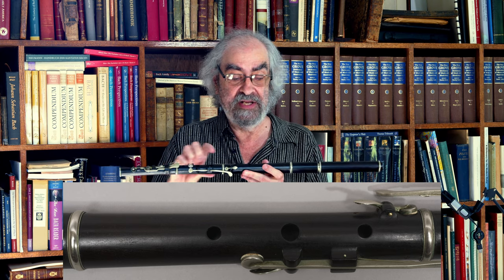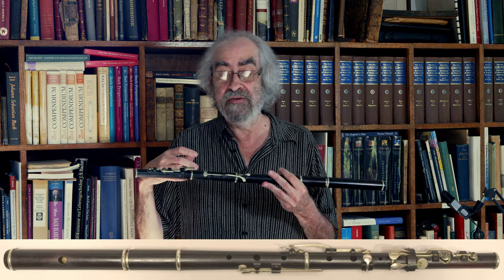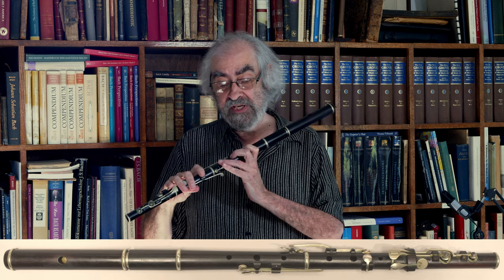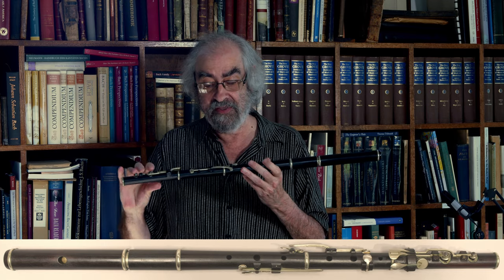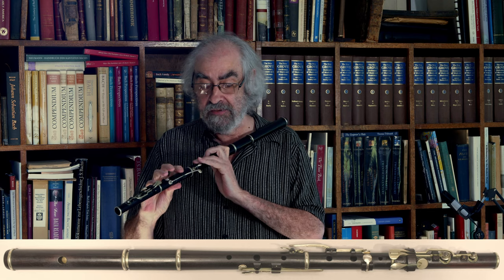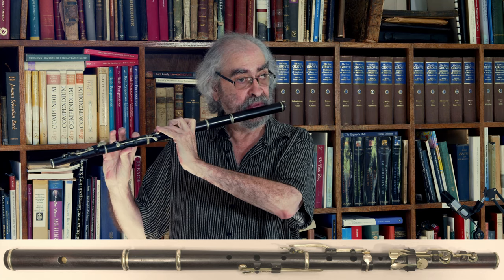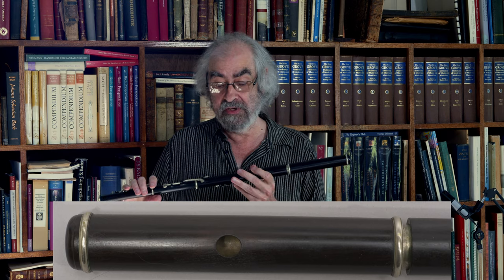William Hall & Son 8-key flute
William Hall & Son, NY 8-key flute c.1849

This is a beautiful American flute made of cocus wood with Silver? keys and rings. This flute is unusual for an American flute in that it has Nicholson inspired larger toneholes.

I am performing a number of short pieces from the Dressler, Selected Beauties for the Flute.